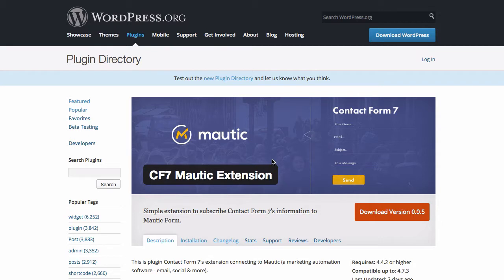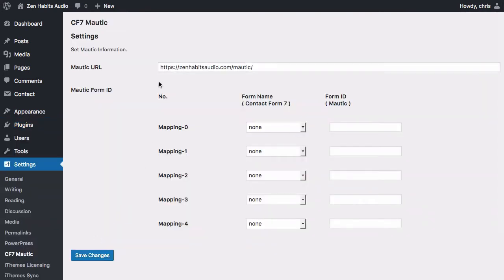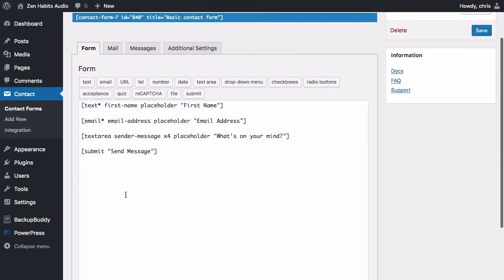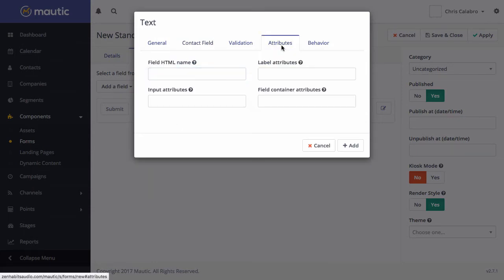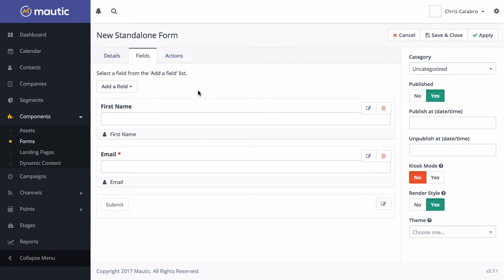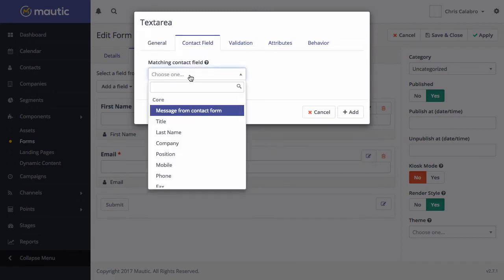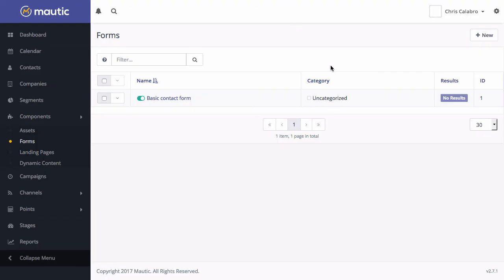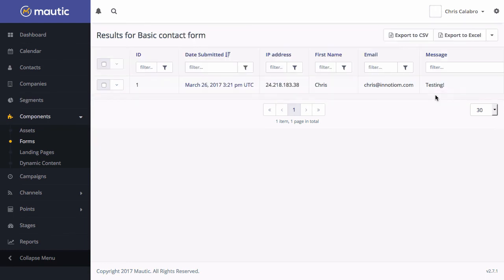How to Connect Contact Form 7 with Mautic using CF7 Mautic Extension [no longer available]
July 2020 note: The CF7 Mautic Extension no longer works with newer versions of Mautic.